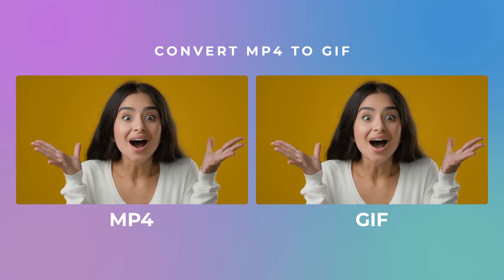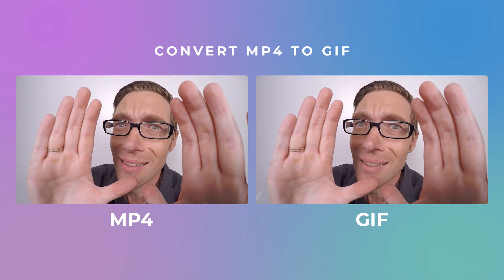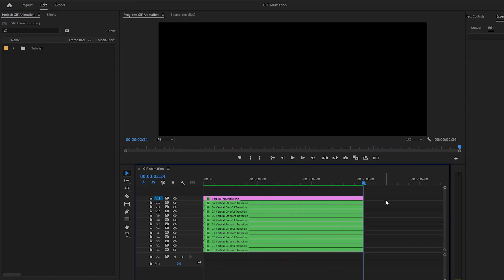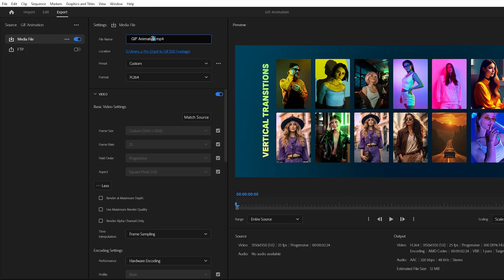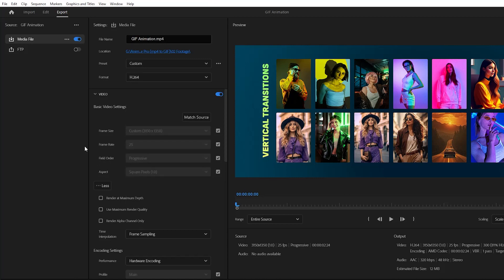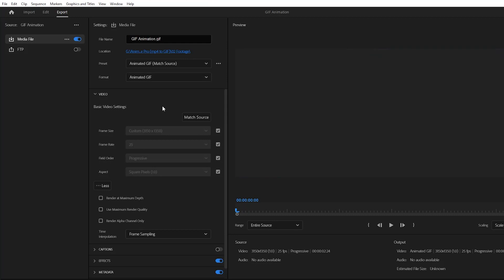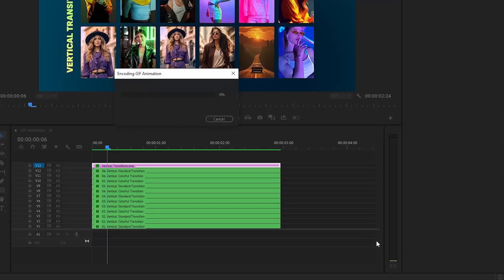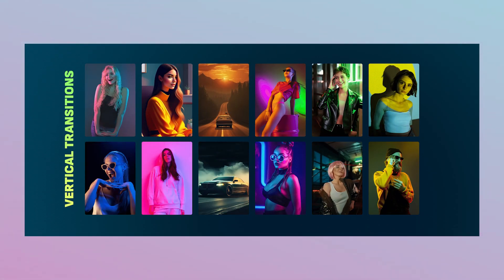Animated GIF Export in Adobe Premiere Pro 2024 (mp4 to GIF)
Transform your videos into captivating animated GIFs with Adobe Premiere Pro. Learn how to export your MP4 files into high-quality GIFs that will grab your audience's attention. Don't settle for static images - make your content come alive with the power of Adobe Premiere Pro.